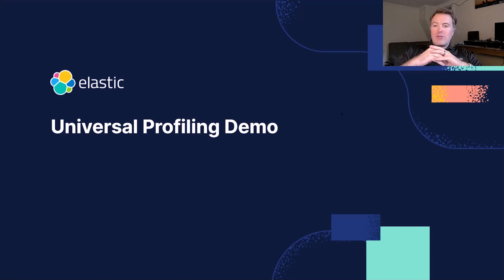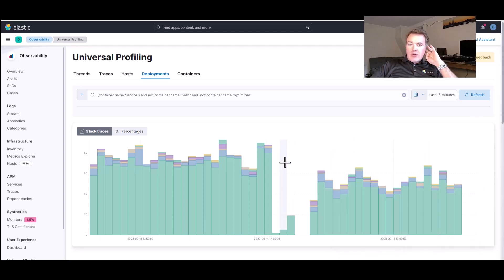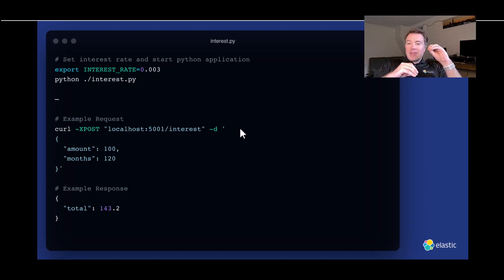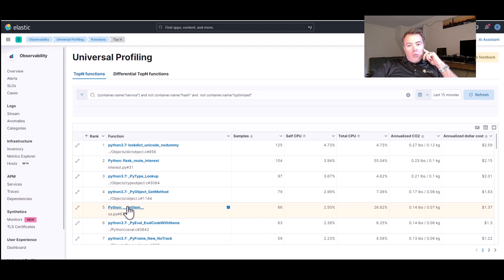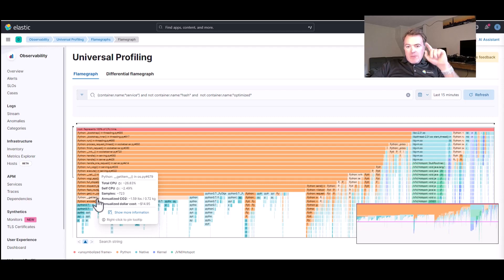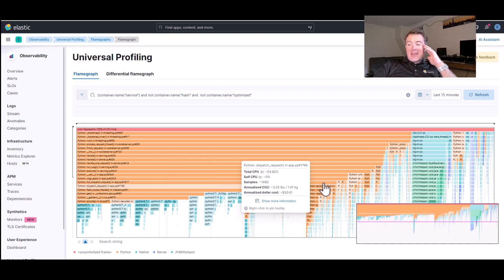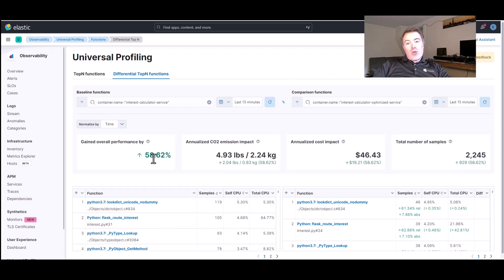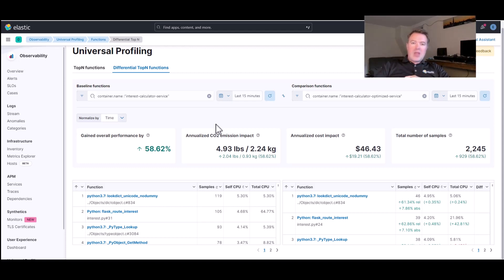Elastic Universal Profiling Demo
Discover Elastic Universal Profiling™: The Future of Sustainable Software Engineering!
 - An always-on, whole-system profiling solution with zero need for code instrumentation or service restarts.
- Powered by eBPF and integrated within the Linux kernel, this tool profiles every line of code—application, kernel, and third-party libraries.
 - Measure code efficiency in 3D: CPU Utilization, CO2 Emissions, and Cloud Cost.
- Seamlessly align with your organization's ESG goals, drive measurable cost-savings, and reduce your carbon footprint.
- Watch now to eliminate guesswork and optimize your entire software fleet sustainably!